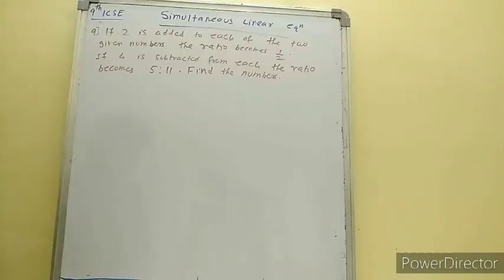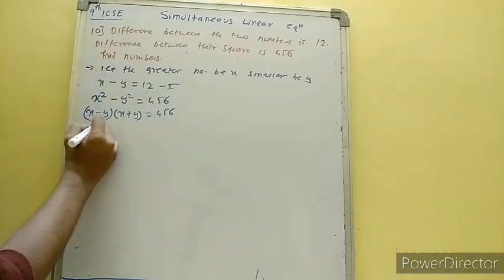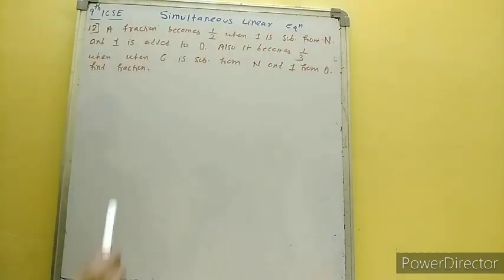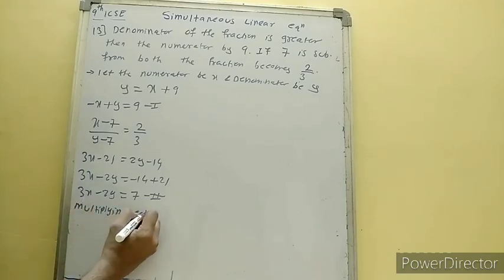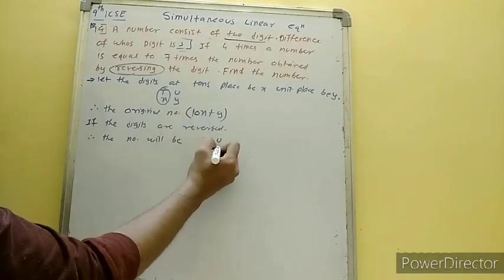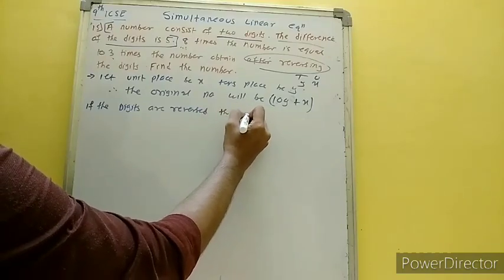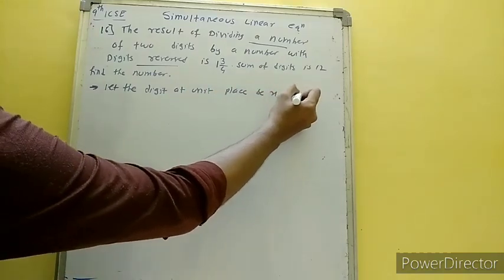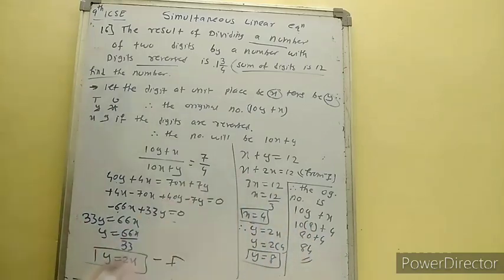9th ICSE maths SIMULTANEOUS LINEAR EQUATION 5c part 2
9th ICSE maths SIMULTANEOUS LINEAR EQUATION 5c part 2
Q)If 2 is added to each of the two given numbers the ratio becomes 1: 2. However if 4 is subtracted from each of the given numbers the ratio becomes 5:11. Find the numbers
Q) the difference between the two numbers is 12 and the difference between their squares IS 456 find the numbers
Q) find the fraction which becomes 1/2 when its numerator is increased by 6 and is equal to 1/3 when it is illuminated is increased by 7.
Q) a fraction becomes 1/2 when 1 is subtracted from its numerator and 1 is added to its denominator. Also becomes 1/3 when 6 is subtracted from its numerator and one from the denominator find the original fraction
Q) the denominator of the fraction is greater than its numerator by 9. If 7 is subtracted from both its numerator and denominator the fraction becomes 2/3 . Find the original fraction
Q) a number consists of two digits the difference of whose digits is 3. if 4 times the number is equal to 7 times the number obtained by reversing the digits find the number
Q) a number consists of two digits the difference of the digits is 5 if 8 times the number is equal to 3 times the number obtained by reversing the digits find the number
Q) the result of dividing a number of a two digit number with its digits reversed is 7/3 . Sum of the digit is 12 find the number